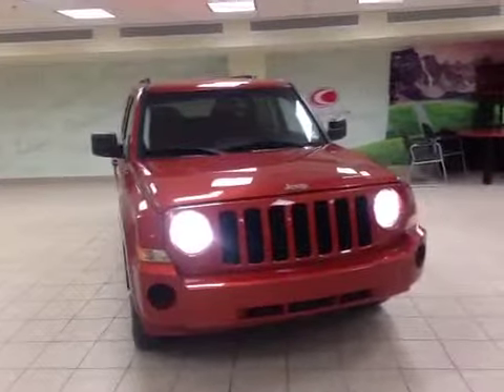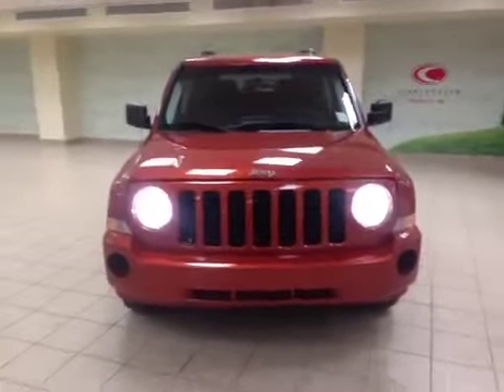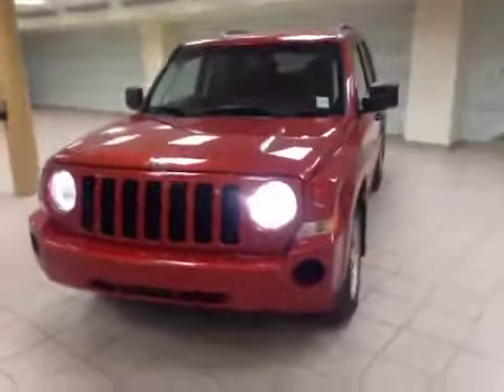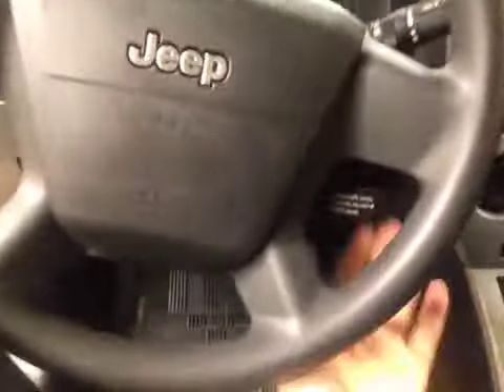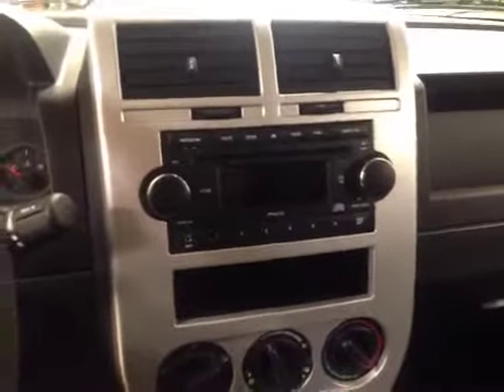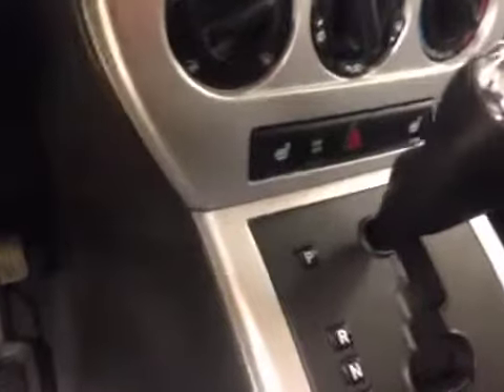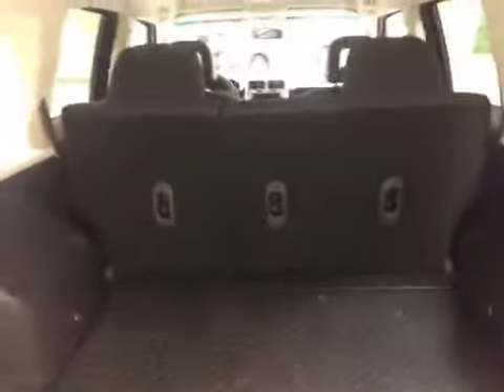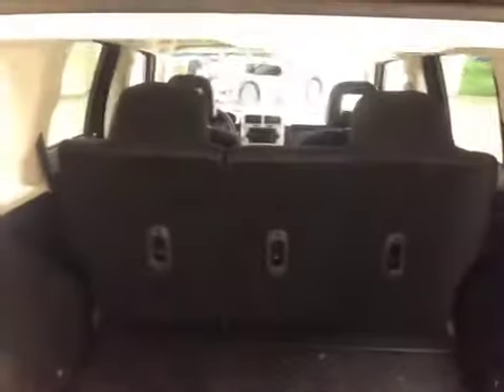2008 Jeep Patriot 4WD 4dr Sport | Charlesglen Toyota | Calgary AB